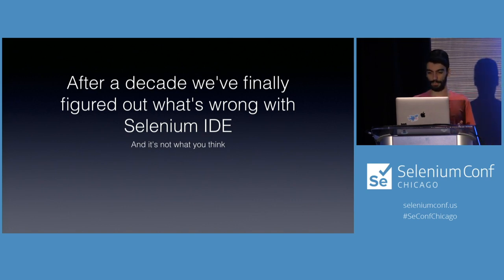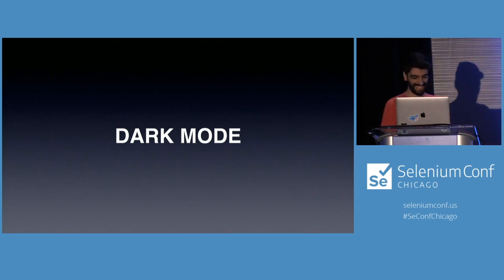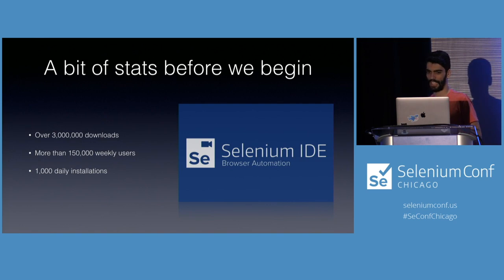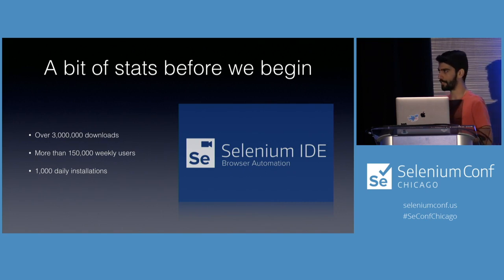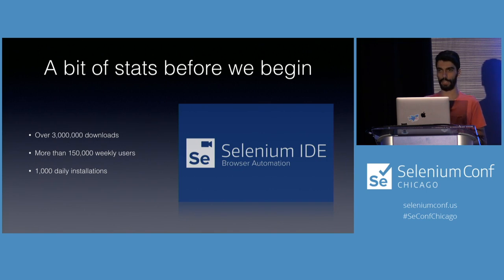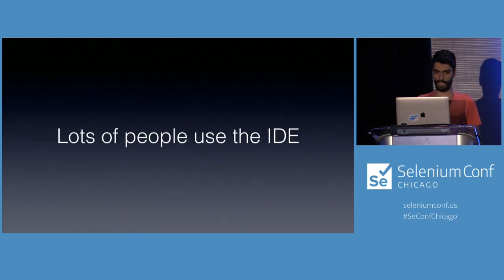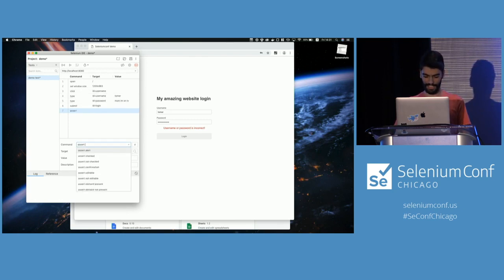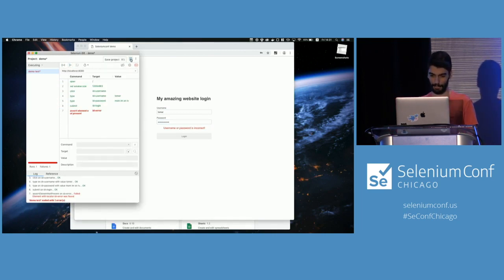NEW Selenium IDE: how we built it, Tomer Steinfeld, Selenium IDE engineer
Tomer Steinfeld, Selenium IDE engineer, explains how he and his team revamped Selenium IDE.

What happened? Back in 2017, Selenium has officially deprecated Selenium IDE. The IDE was used by many test automation professionals around the world, and now they had nothing to work with. I've had the pleasure of working on this open source project full time, for the last 6 months, And I've been working very hard on bringing it back! In this talk, we're gonna discuss the difficulties, the design and the work of Selenium IDE. We're also gonna see how we can use Selenium IDE for all types of testing, as well as in your CI pipeline. About Tomer Steinfeld I am a 23-year-old frontend developer from Israel. I don't have a long list of places I've worked in, but I started writing code in elementary school, it was my passion and hobby; and now my profession. Anyway, when I was asked to work on open source I basically couldn't refuse, and Selenium IDE is the biggest thing, in terms of user base and impact that I've ever done, and keep on doing (the work never ends, for the good and the bad).